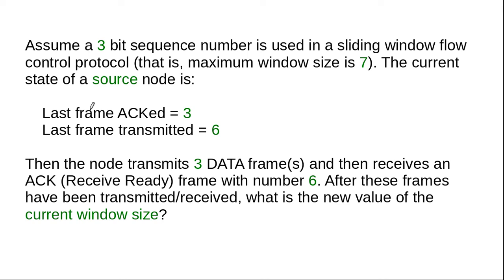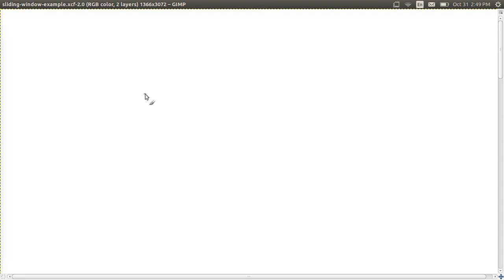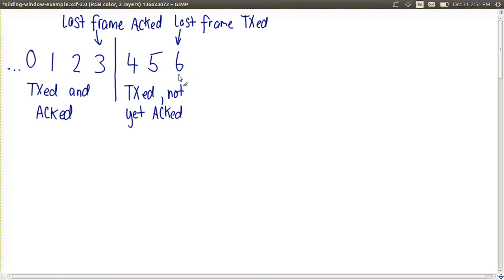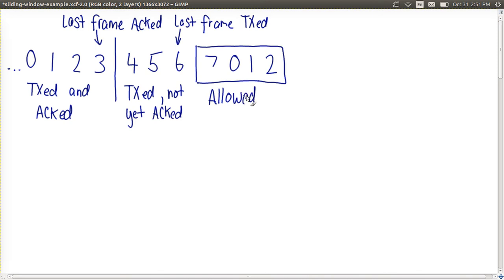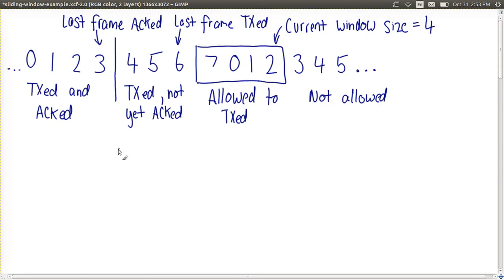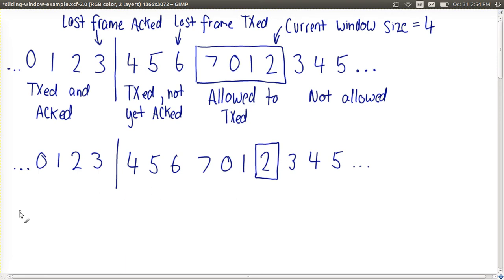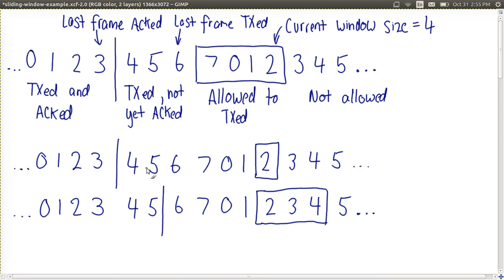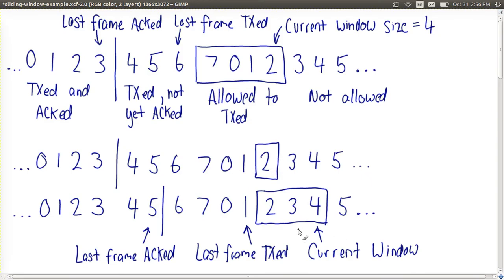Updating a Sliding Window for Flow Control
Answer to a quiz question about the state parameters in a sliding window flow control protocol. Part of ITS323 Introduction to Data Communications. Course material, including lecture notes and quiz,